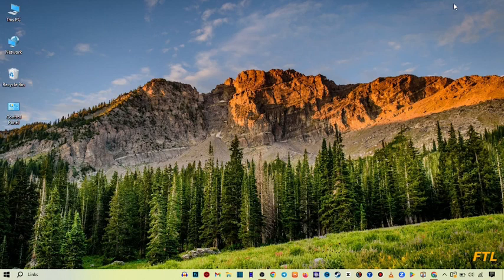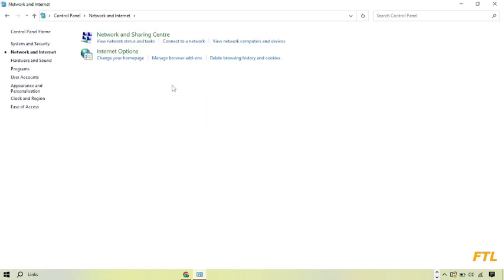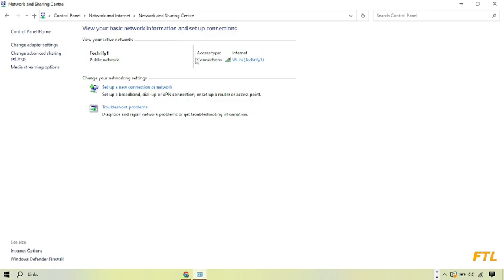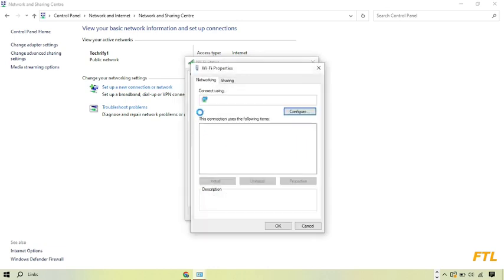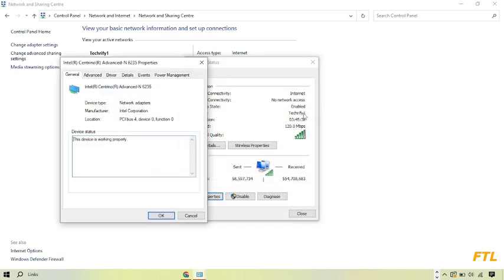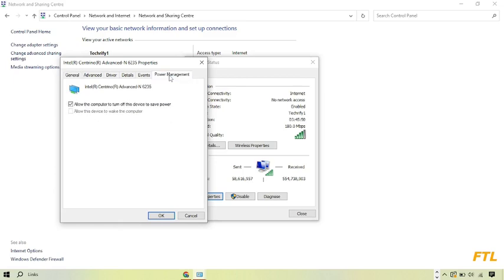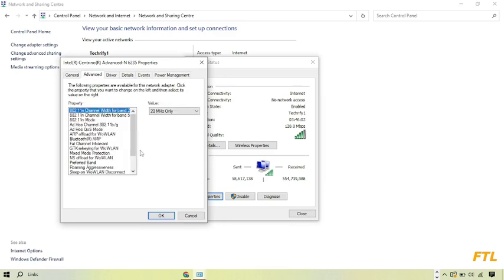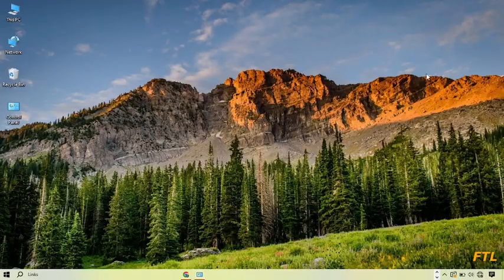Make Your Laptop's WiFi Signal Faster On Windows 10 (SOLVED)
In this video, i will show you How to Make Your Laptop's WiFi Signal Faster On Windows 10. This is very easy method. I hope it will help you. You can Make Your Laptop's WiFi Signal Faster On Windows 10 by following the steps.